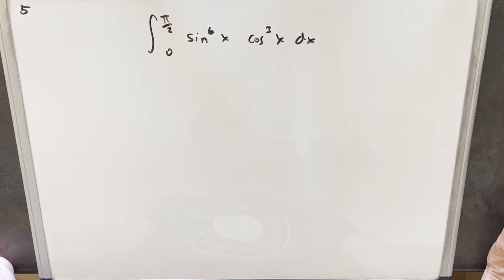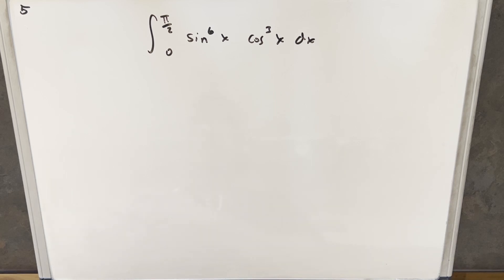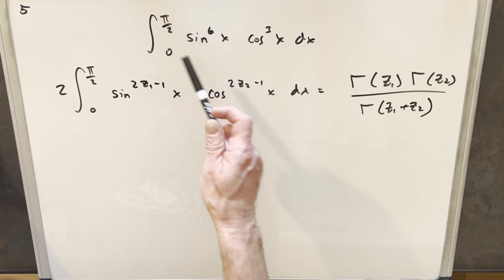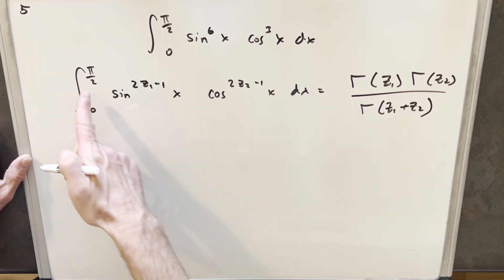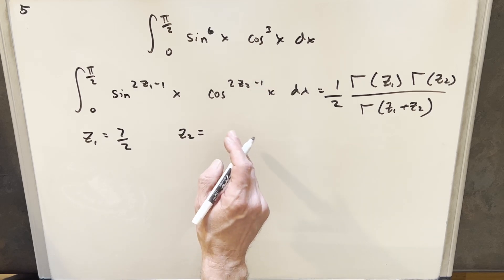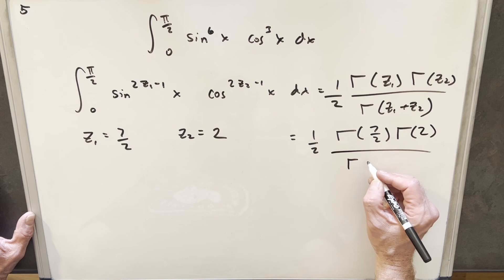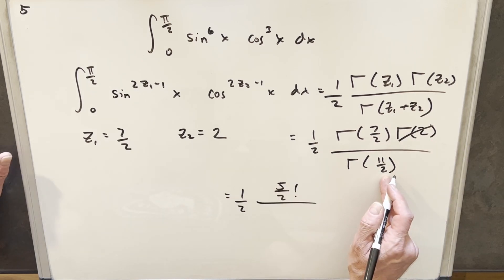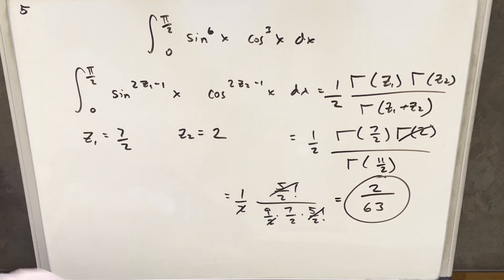HOW TO solve a sin cos integral with the Beta Function